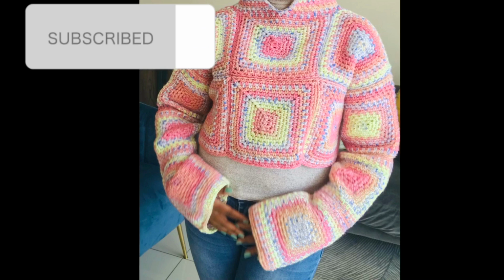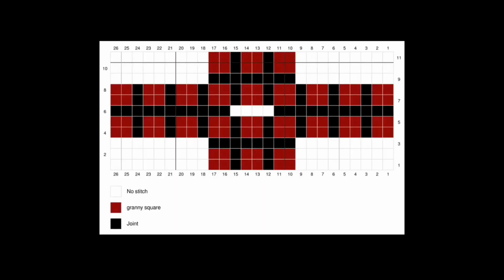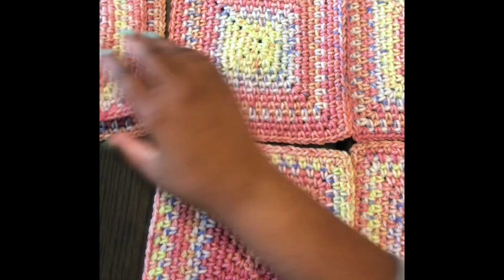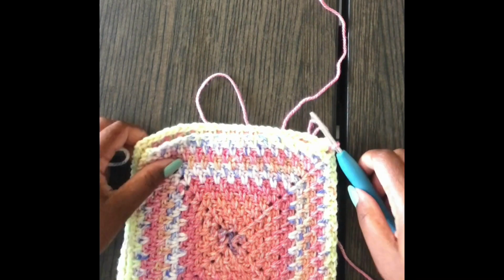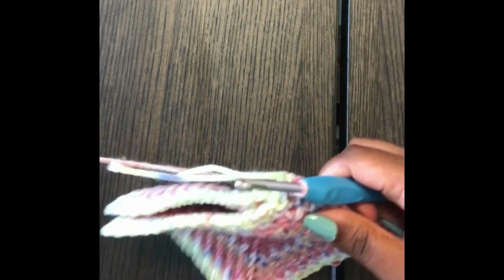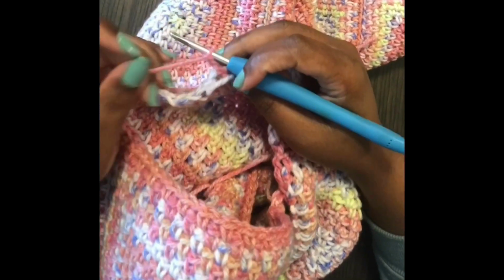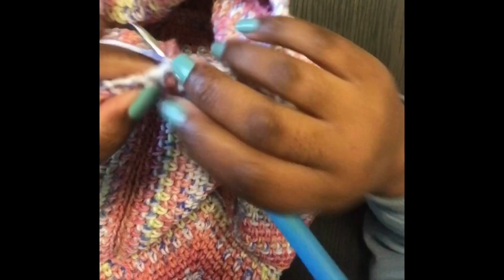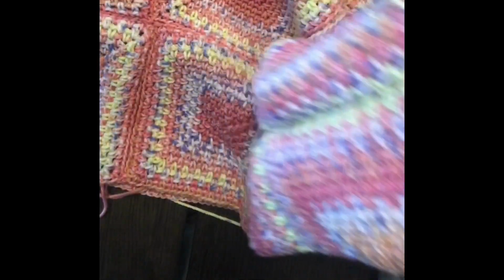A Beautifully Assembled 24 Granny Square Sweater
Step by step on how to assemble the 24 granny square sweater. He model is wearing a medium which is 24 7 x 7 granny squares made using the moss stitch. Sizes available XS - 5XL.

Chapters
00:00 Intro
1:34 joining the squares
7:58 Adding the collar
11:37 Edging to sleeves and bottom

Yarn: Aran acrylic (I used Elle color Troll - Tastic) or any acrylic aran weight yarn
XS - 1 266yds (1 158m)
S - 1 424yds (1 303m)
M - 1 583yds (1 448m)
L - 1 740yds (1 592m)
XL - 1 899yds (1 737m)
2XL - 1 899yds (1 737m)
3XL - 2 057yds (1 881m)
4XL - 2 215yds (2 026m)
5XL - 2 73yds (2 171m)
Hooks: G/4mm and H/5mm
Measuring tape
Pair of scissors
Darning needle